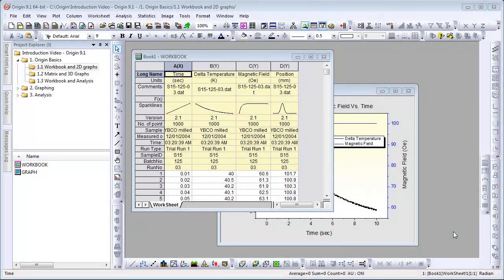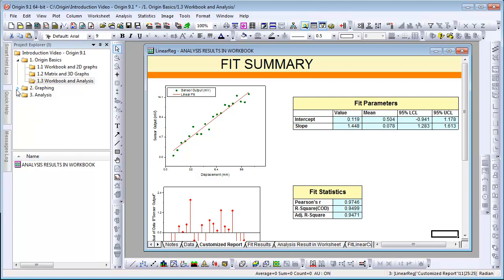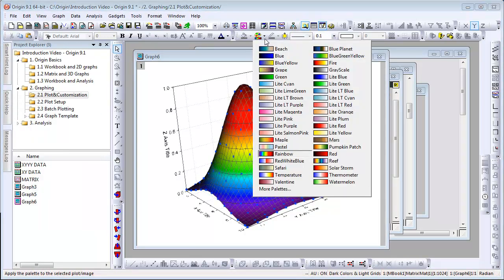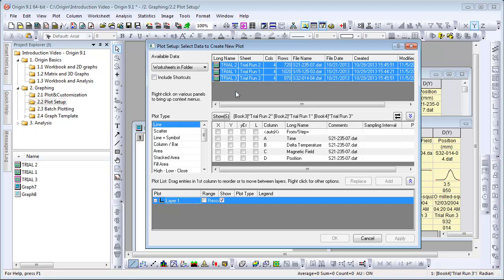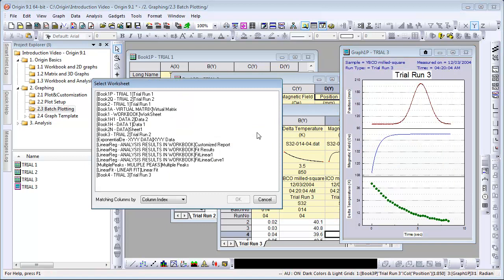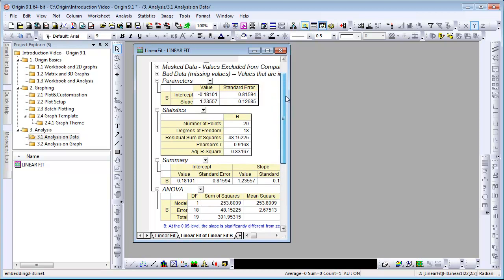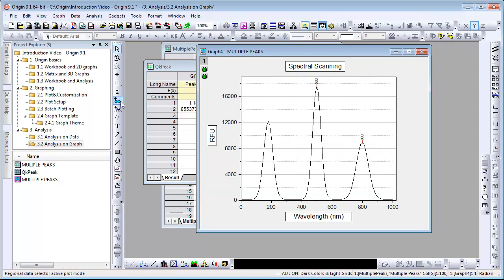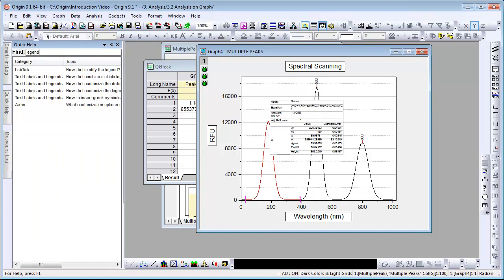OriginLab® Introduction to Origin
Origin is a data analysis and graphing software used by scientists and engineers all over the world. This video covers the basic features to help you get started.